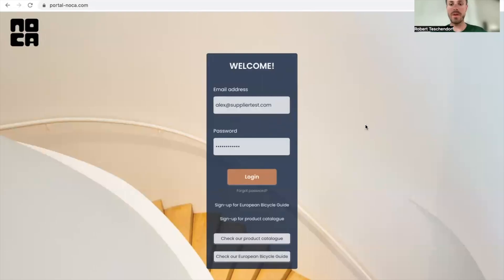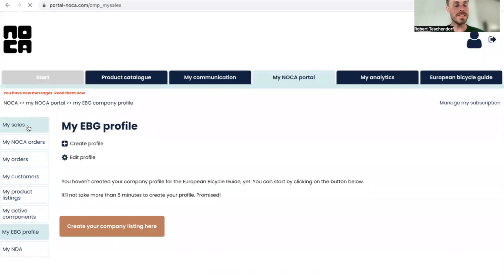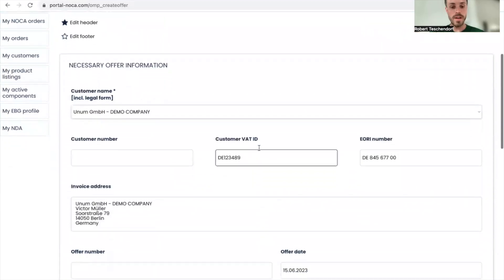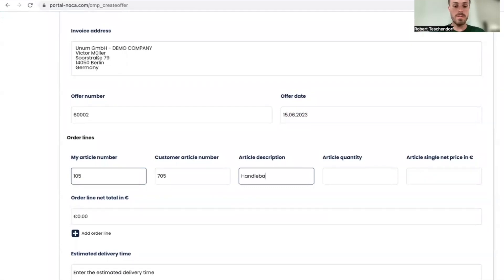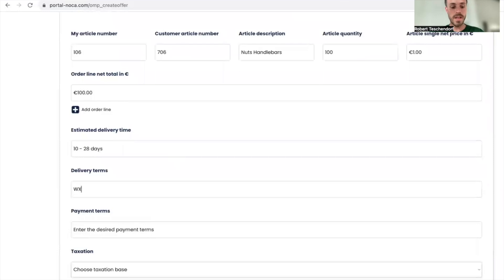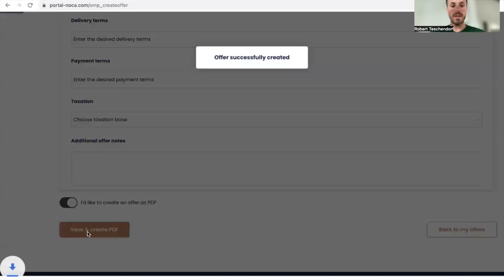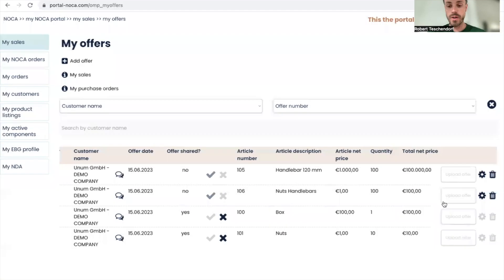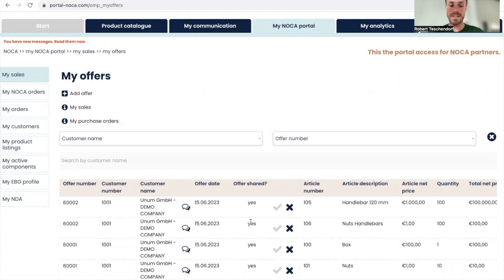NOCA portal - How to ... create an offer? For supplier accounts only.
This video quickly shows how to create an offer in NOCA portal. This video is only relevant for companies who have an supplier account status. Check your account status in your profile.